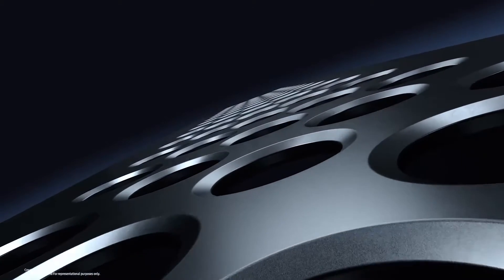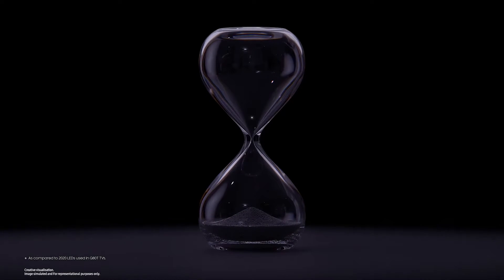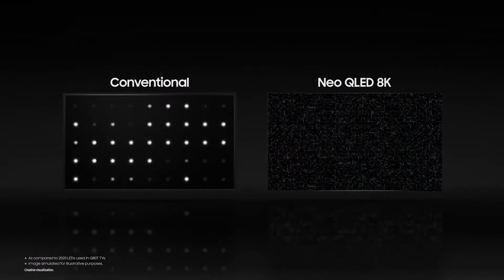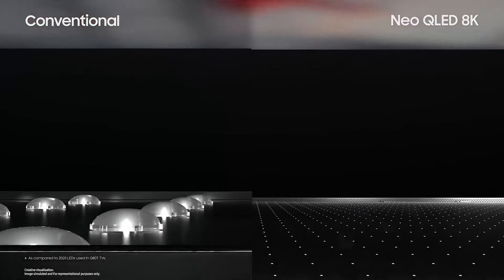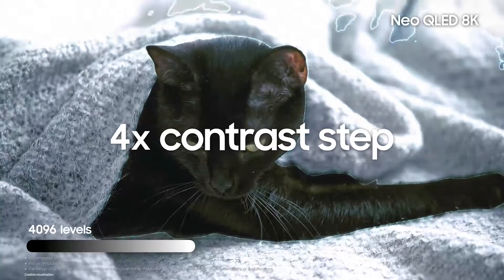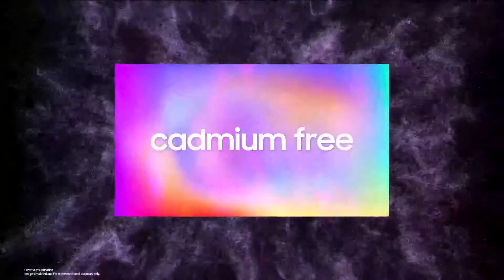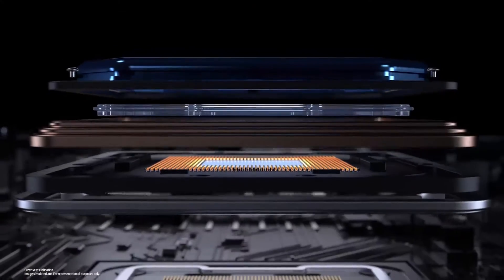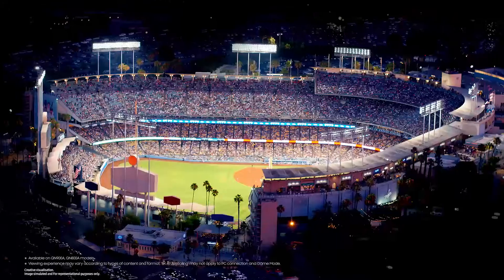Neo QLED 8K: Samsung full feather Tour 2022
Samsung QLED 8K: मे मिलती है आपको परफेक्ट पिक्चर क्वालिटी परफेक्ट britnes किसके साथ मार्केट की सबसे बेहतरीन पिक्चर क्वालिटी इसमें आपको मिलते हैं 40 * मिनी एलईडीज का इस्तेमाल यानी कि 4000 कैंडल लाइट्स के बराबर और साथ में मिलती है 33 x contras
Saund: इसमें मिलता है आपको पावरफुल saund परफेक्ट हारमोनी के साथ kiyu के इसमें मिलता है आपको Qsymphony feuther जिससे मिलती है आपको परफेक्ट साउंड क्वालिटी साथ में मिलता है OTS जिससे फील होता लाइक सिनेमा हॉल थिएटर टीवी और साउंड बार दोनो की साउंड एक साथ ले सकते है
Multi ple feucher: Google assistant और alexa Bixby गूगल एसेस्टेंस और Alexa आपको सब जगह मिल जाता है पर Bixby Samsung में ही मिलता है जिससे आपका फायदा होता है अपने घर के सारे डिवाइसेस एक साथ ऑपरेट कर सकते हो
रिमोट : एक ऐसा रिमोट मिलता है जिसमें आपको मिलता है C taype charger रिमोट slim trim रिमोट सोलर पावर के साथ
यह ये सारे फीचर आपको मार्केट की सबसे बेहतरीन चॉइस बनाते हैं thanks you so much ❤️❤️❤️